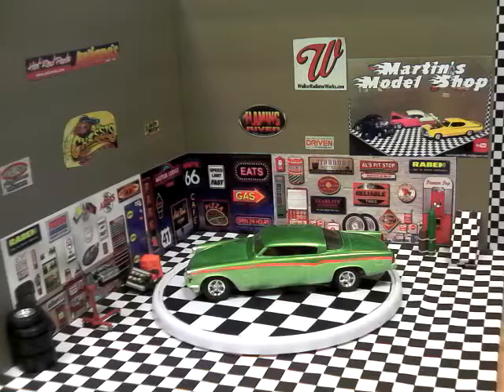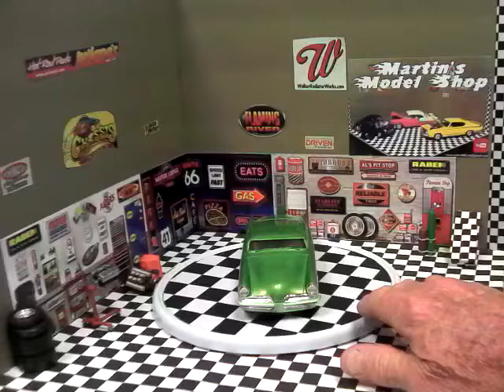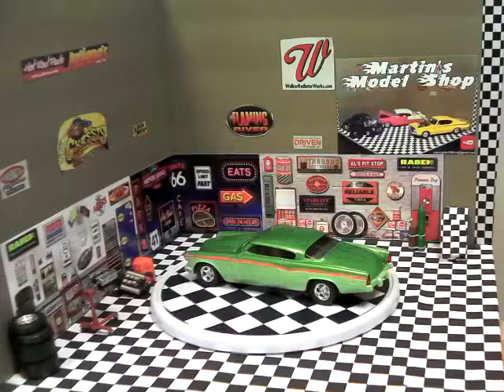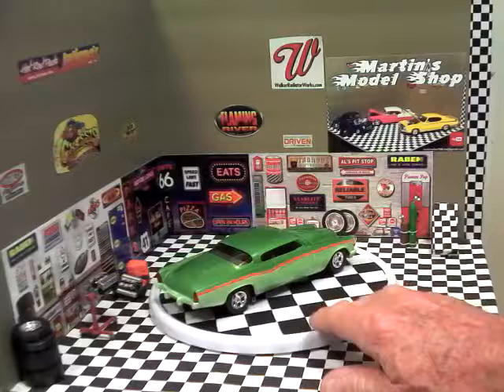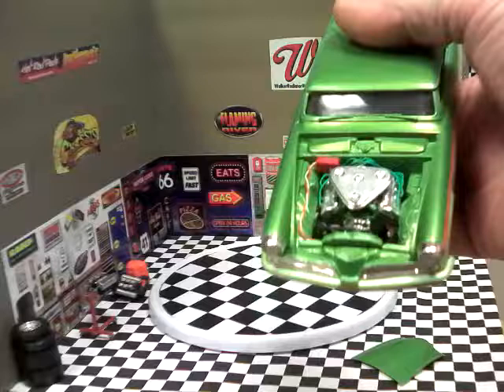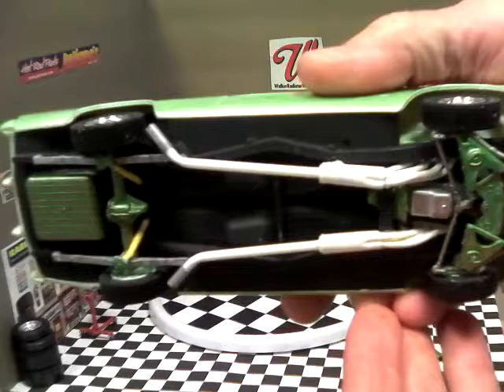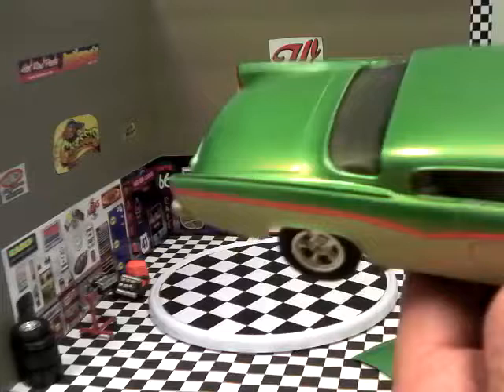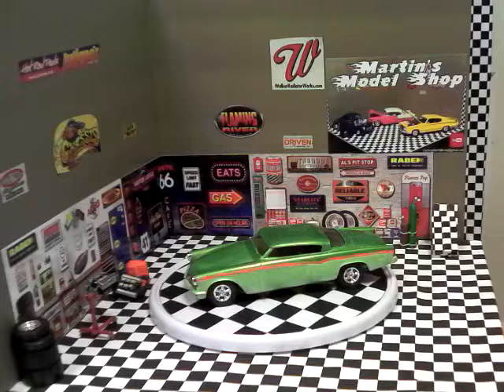Tribute build for Terry Blackerby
1953 Studebaker custom rod